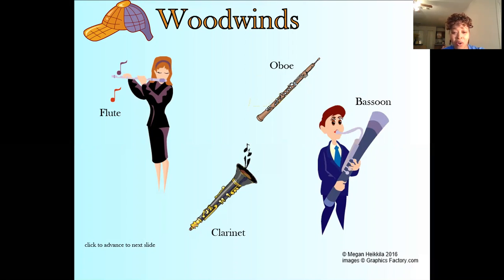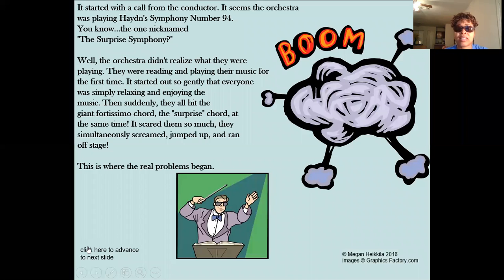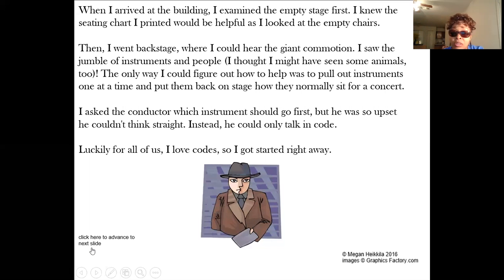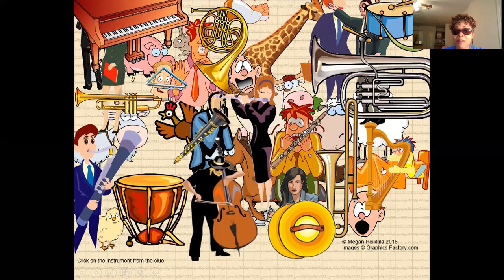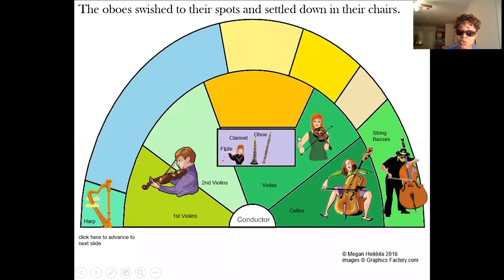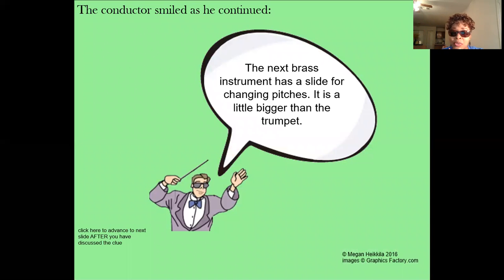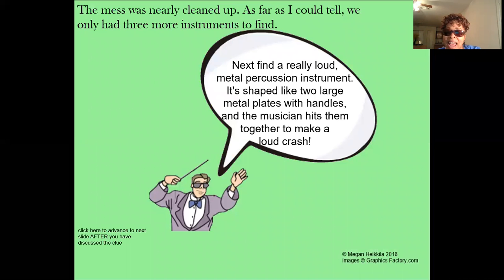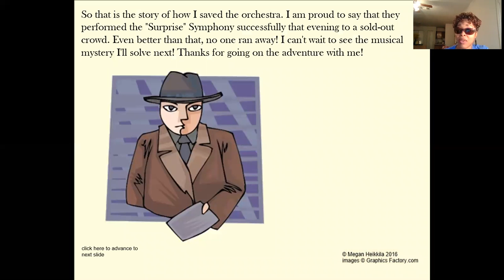Music Lesson Case of the Lost Orchestra